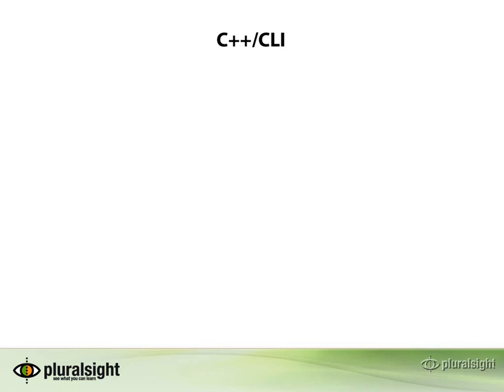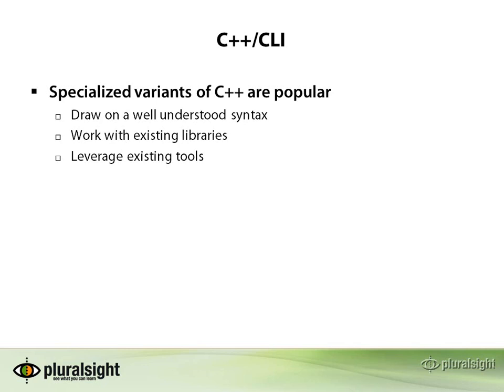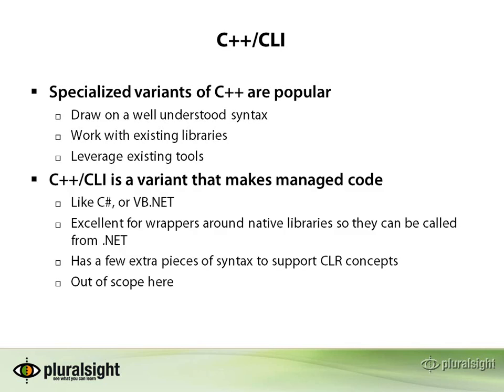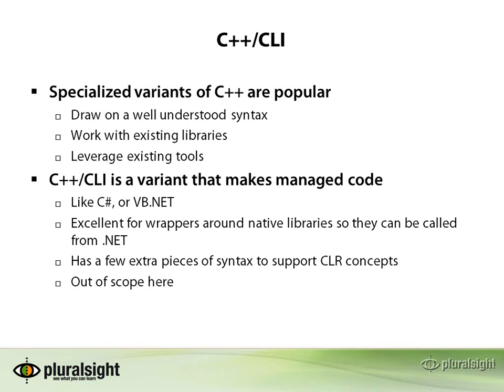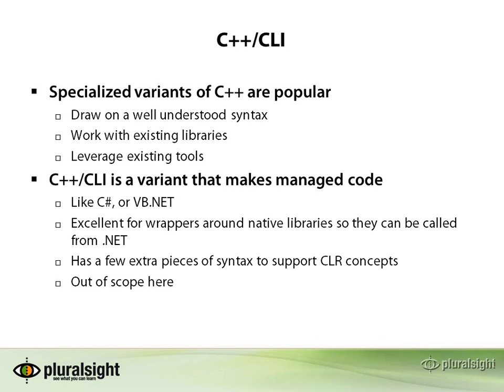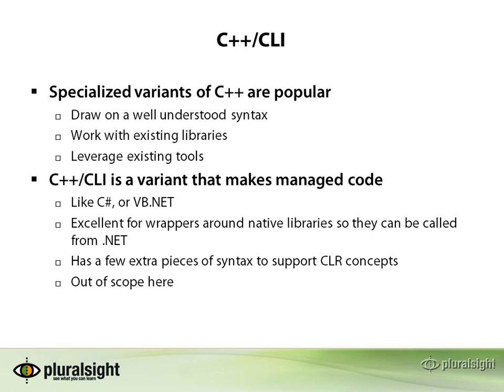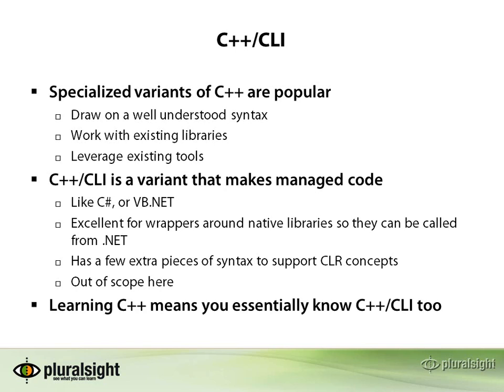Zeetech SB 201109131310406